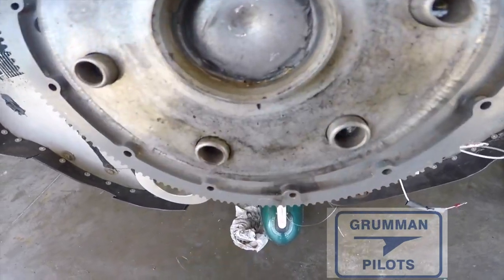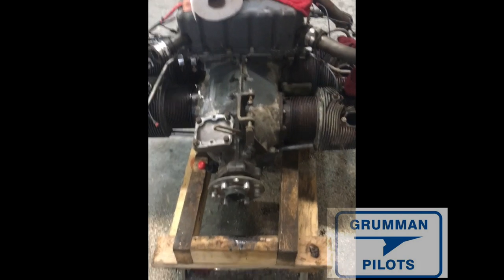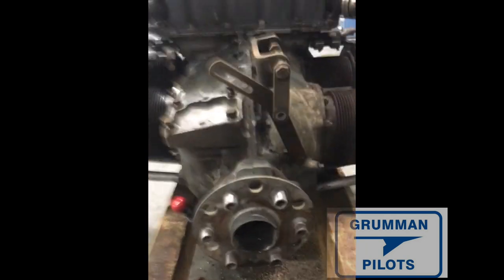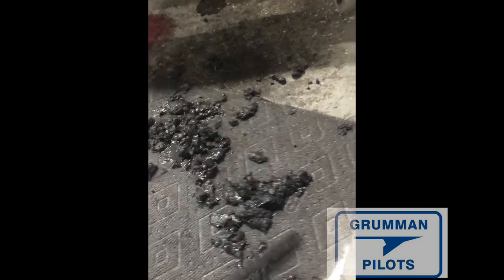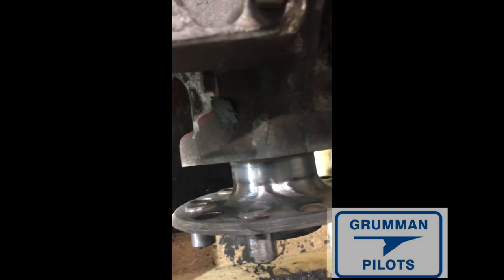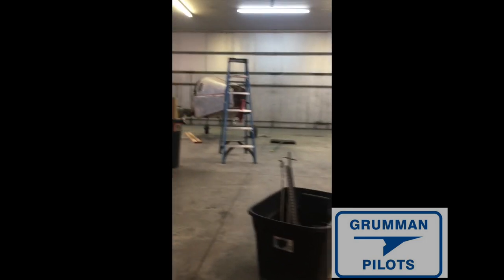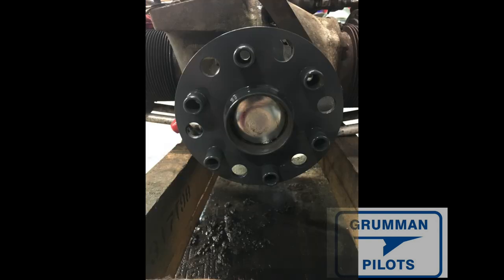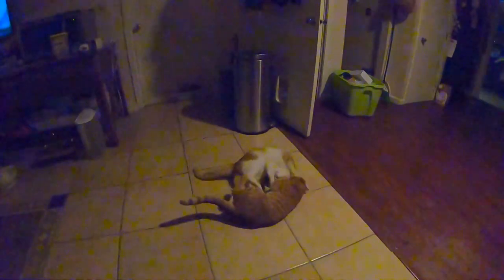Crankshaft Plug Sludge Removal - Grumman Style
Crankshaft Plug Sludge Removal - Grumman Style:  Here we look at what has been hiding behind that dead end front plug in the crankshaft.  Video 1,295 in the Hit Parade.  Enjoy, video by view Glenn Mori.